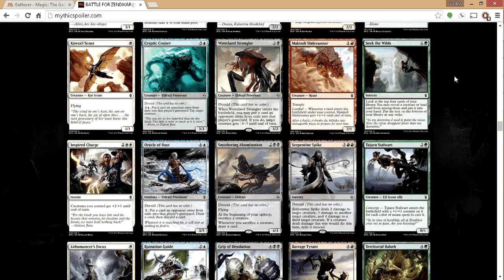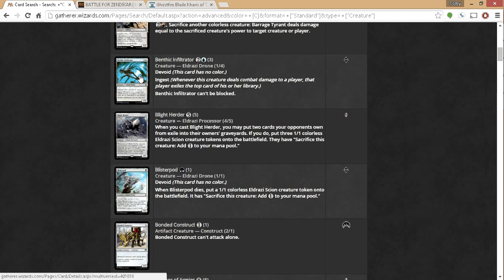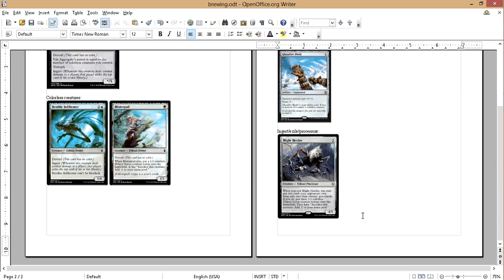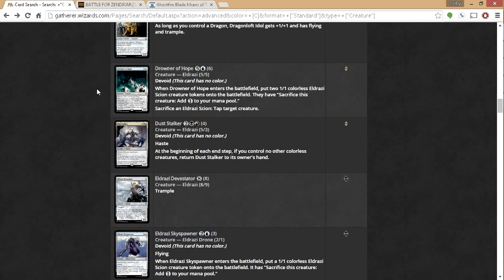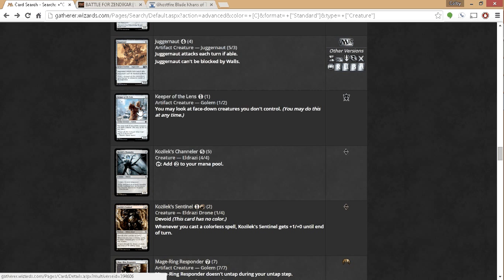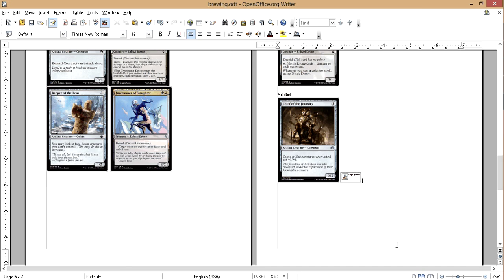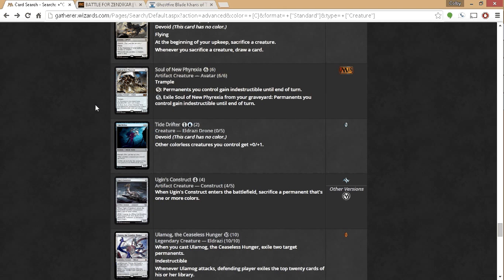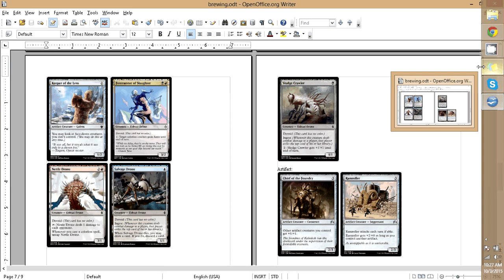MTG Deckbuilding: Colorless Beatdown #1 - Picking a theme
Taking you through the process of brewing a deck!
Sorry about the frame rate and audio quality. For my next brew I will try to get it to work better.